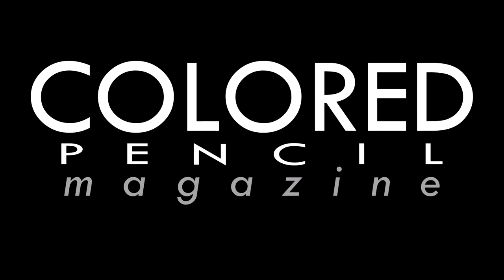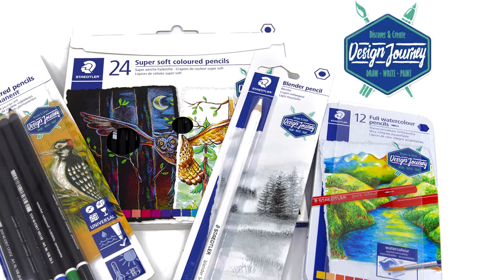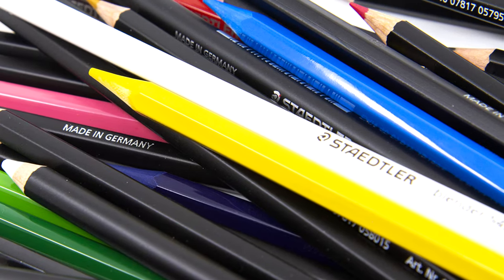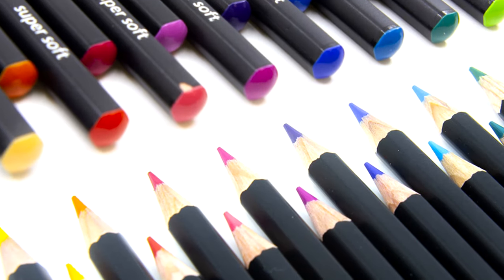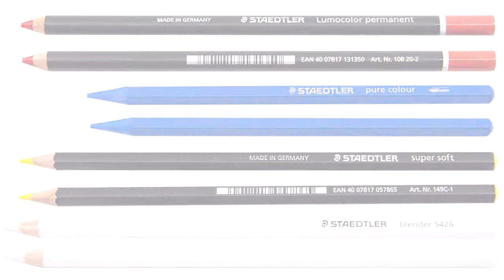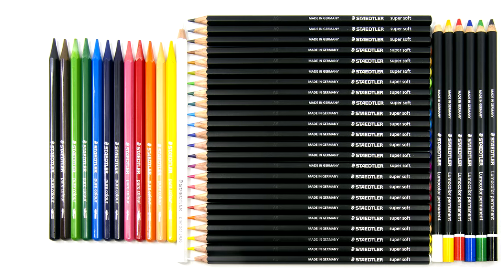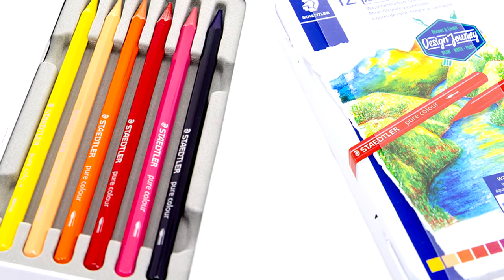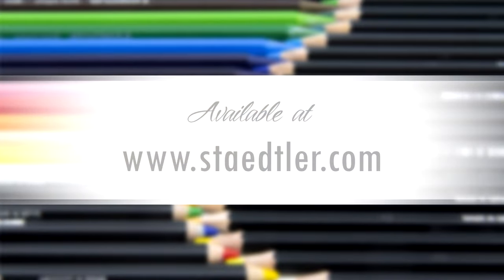In the Spotlight: Staedtler Design Journey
Read the review in the August 2019 issue of COLORED PENCIL Magazine.

Your chances to win a 4 piece set from the new Design Journey line

Voiceover by Zachariah Nothstine